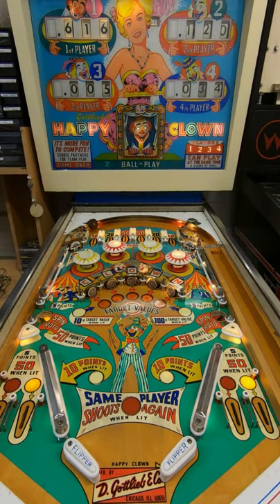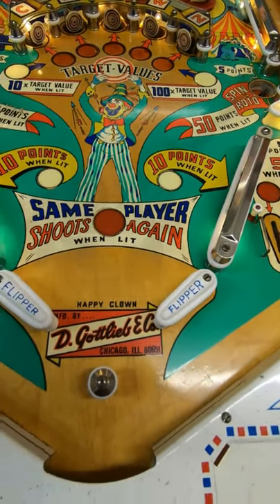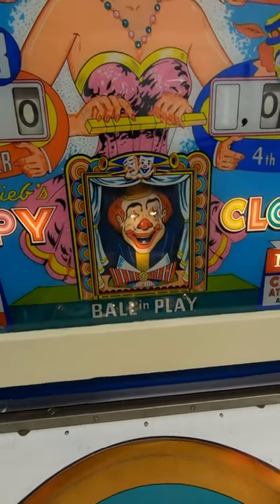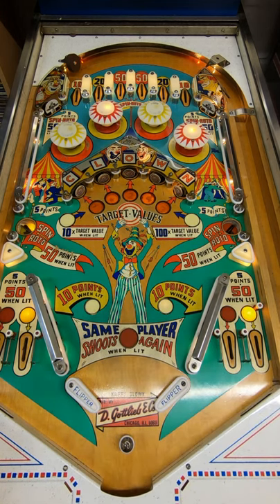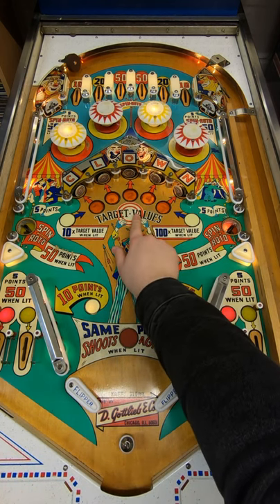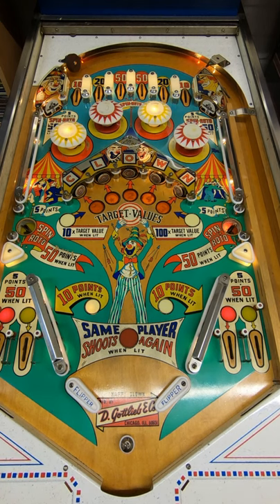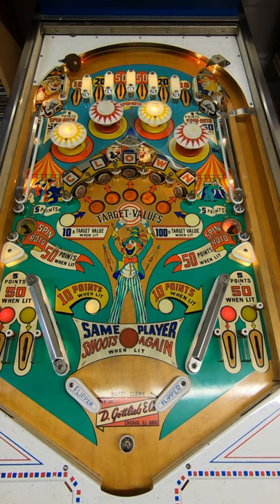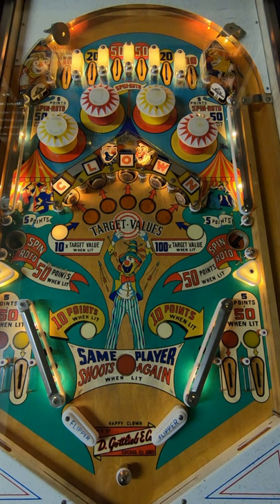Happy Clown Pinball Tutorial & Gameplay (Gottlieb 1964)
Gameplay starts at: 4:24
Hello Pinball fans and welcome back to the Majestic Pinball Youtube Channel. Today we will be taking a good look at a beautiful Happy Clown which was designed by Wayne Neyens, produced by Gottlieb and released in 1964. This is an electro-mechanical game and is packed with vintage charm, however if you have a clown phobia this may not be the game for you! It is my mission to help teach you the essentials needed to learn and master real-life pinball tables as well as providing a little bit of their past history too.

For pinball machine service, repairs or restorations please checkout my